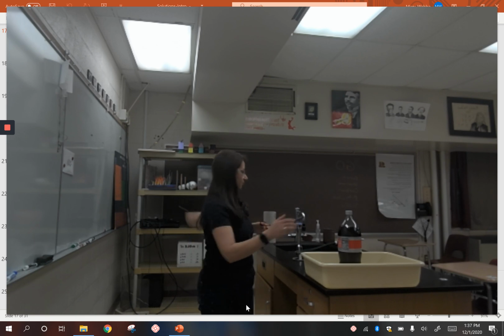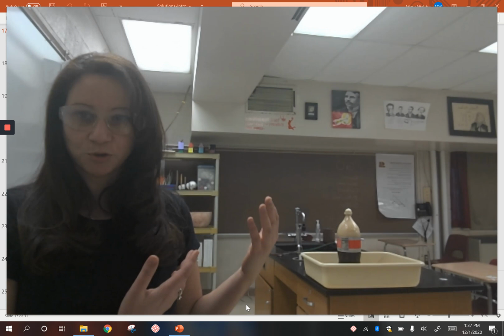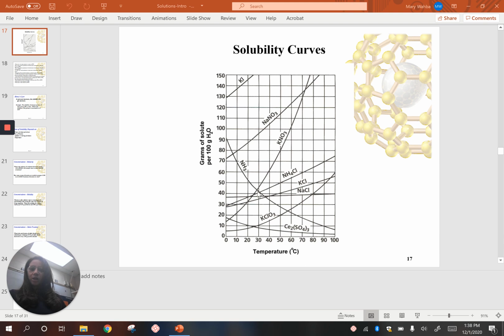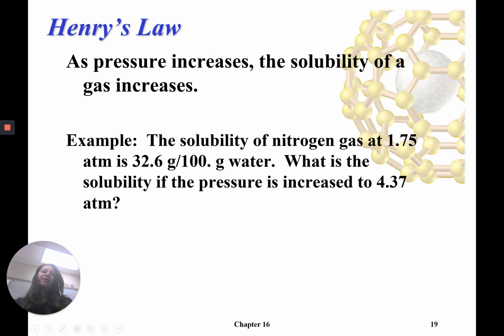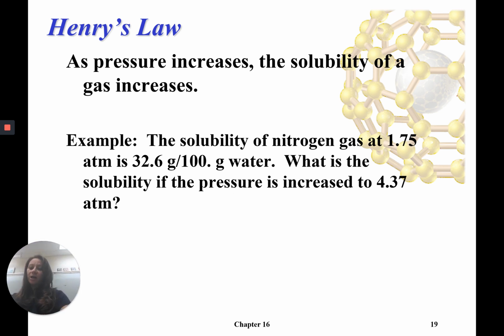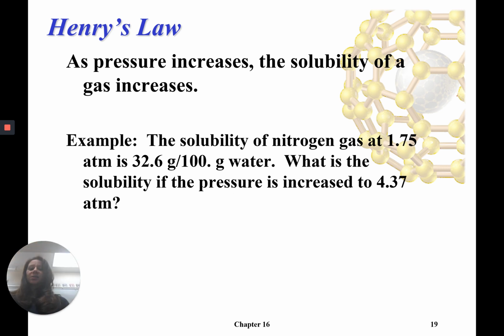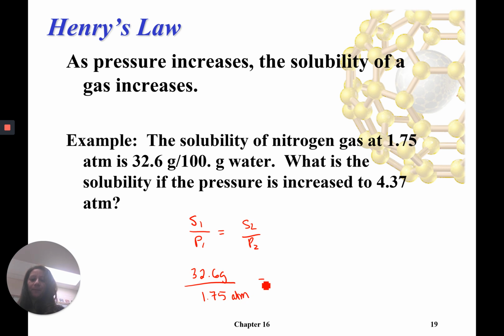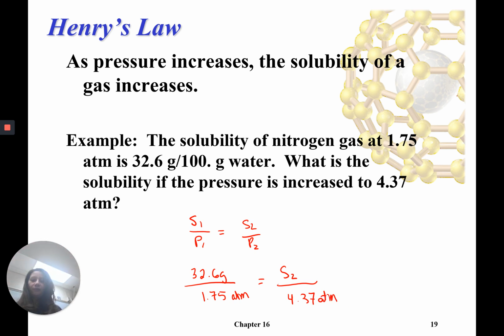Hon Chem - Solutions - Solubility of Gases - Part 3 of 8